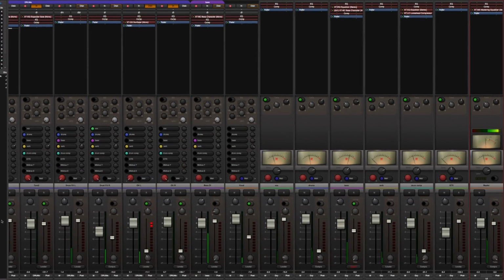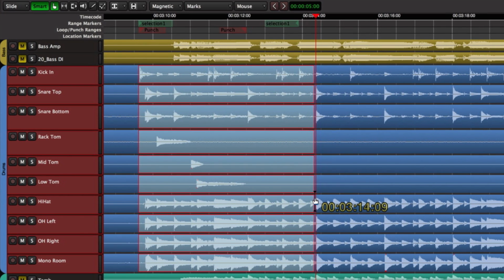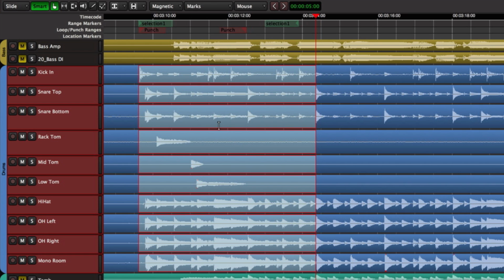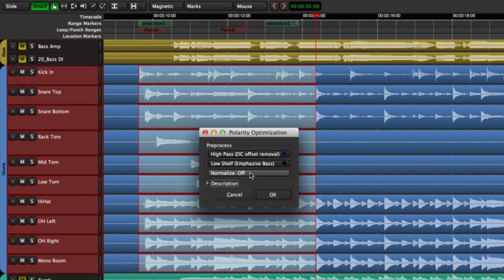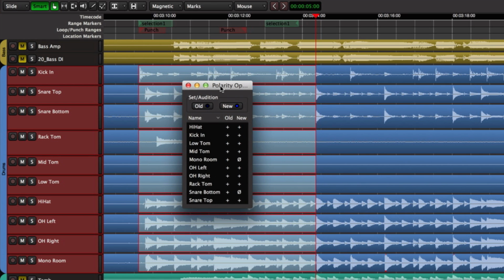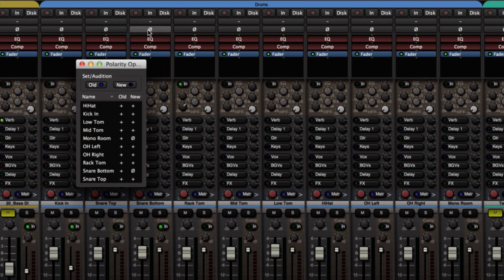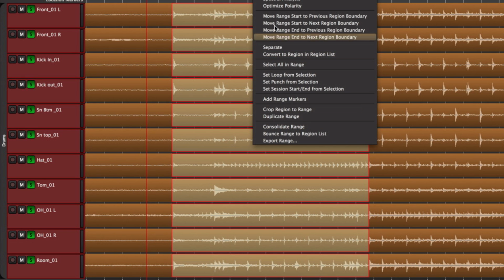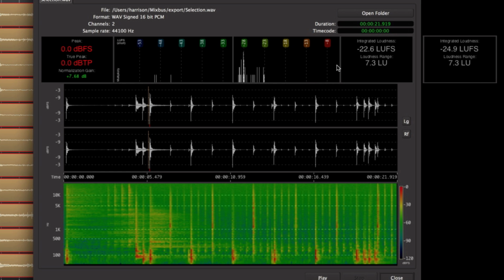Polarity Maximizer in Mixbus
This "User's Manual Video" demonstrates the Polarity Maximizer features and functions.